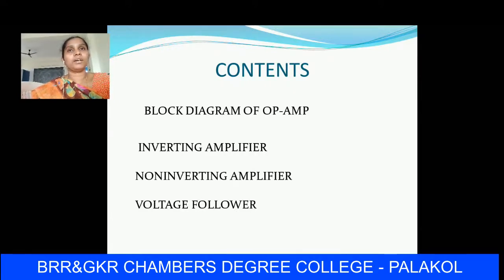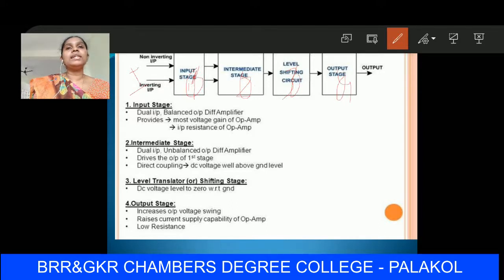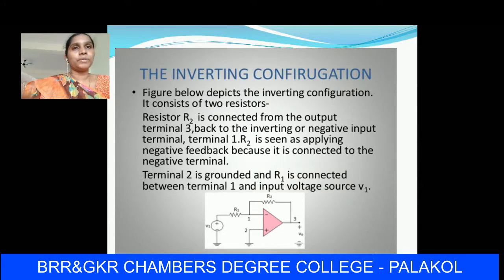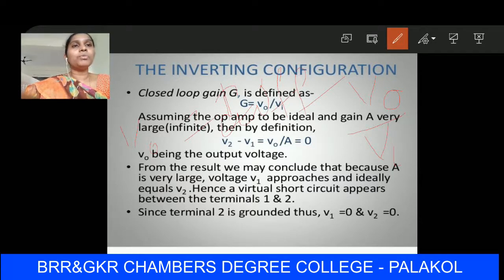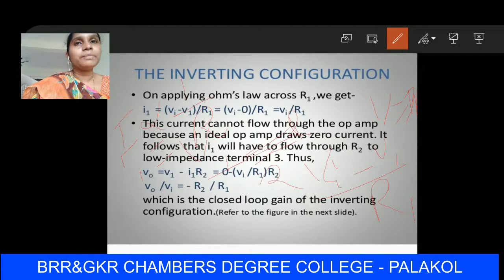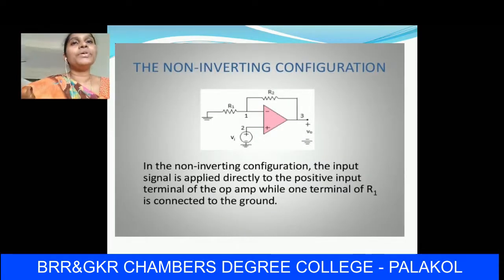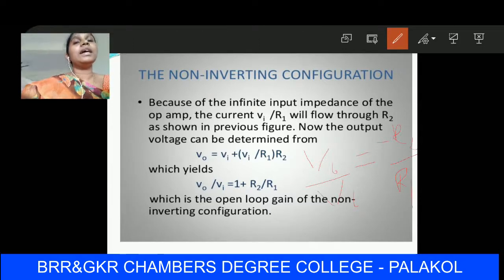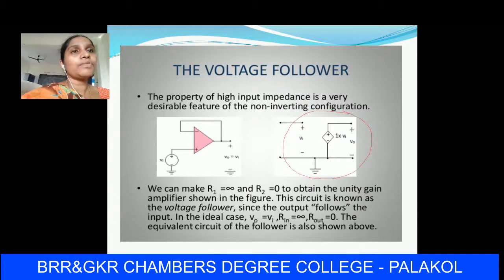II BSC-IV SEMESTER-ELECTRONICS-ANALOG & DIGITAL IC APPLICATIONS-UNIT-1-SESSION-2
BLOCK DIAGRAM OF OP-AMP & INVERTING AND
NON-INVERTING AMPLIFIERS.